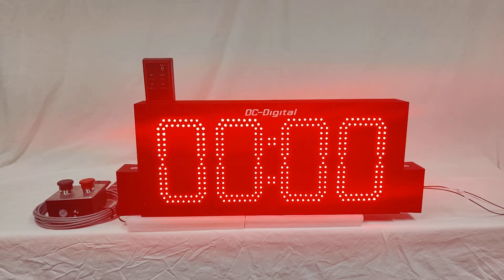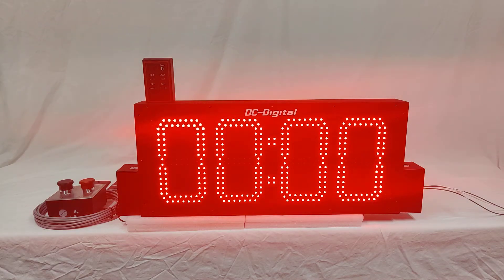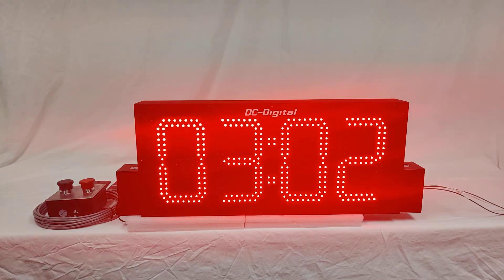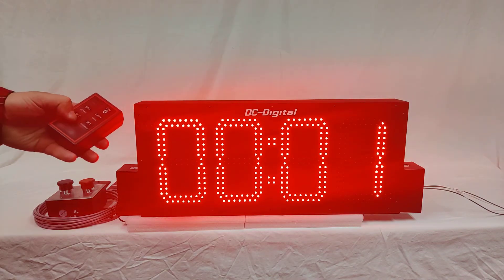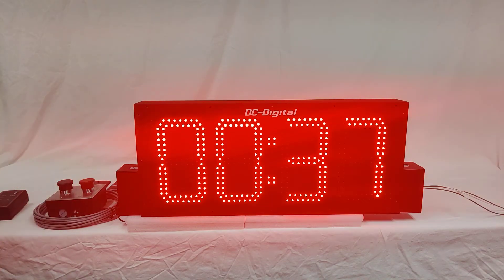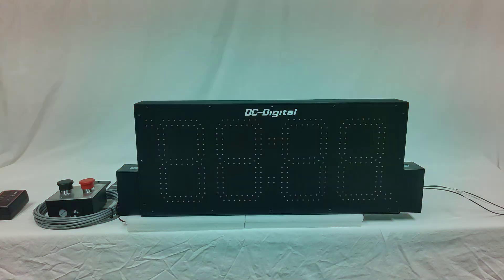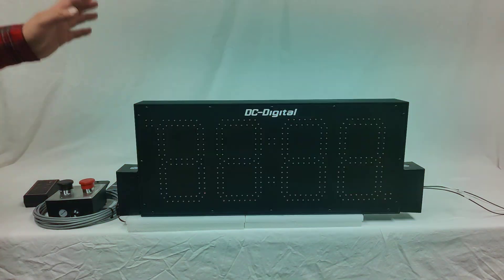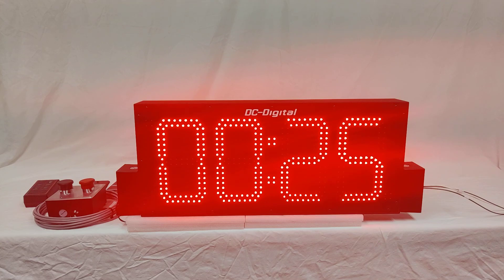Process Timer with Wireless Set and operators controls - DC 80T DN W PB UP BLINK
Process timer with controls for the floor supervisors and the local operators.  Time any process requiring hours and minutes and then once it gets down to 00:00 it flashes and counts back up letting yo know how much overage time you have. Huge 8inch LED's so any one can see it up to 400 feet away.